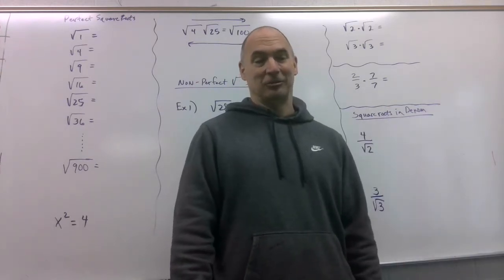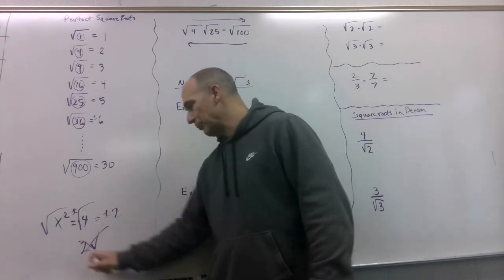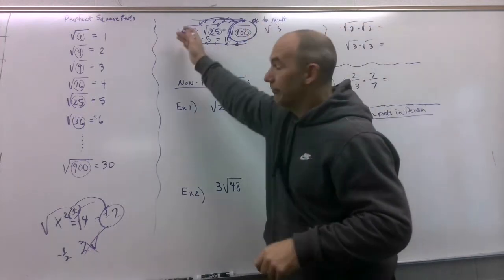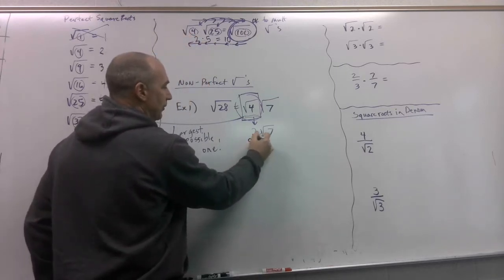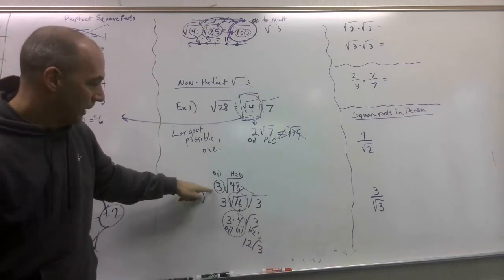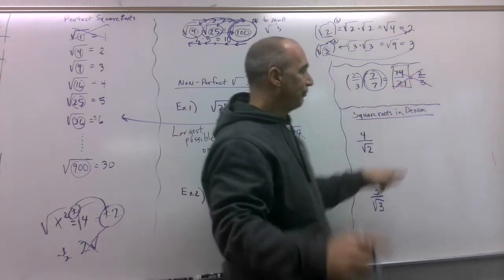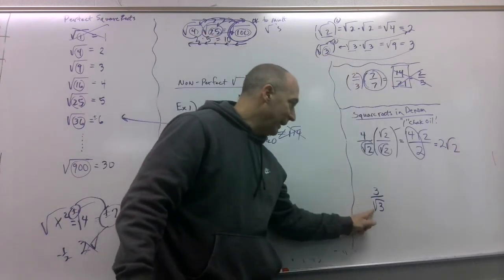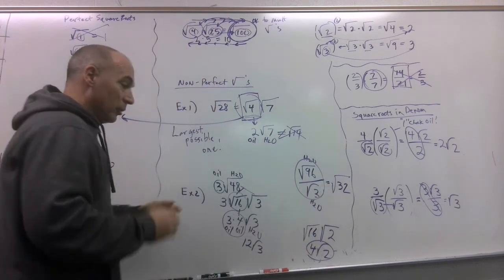6.2 Day 1 Pre Lesson: Simplifying Radicals Day 1